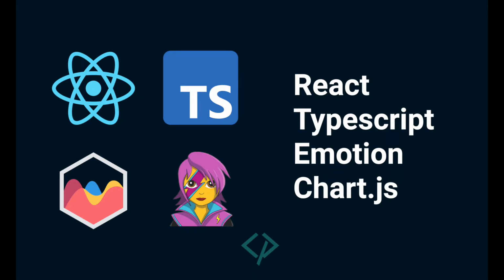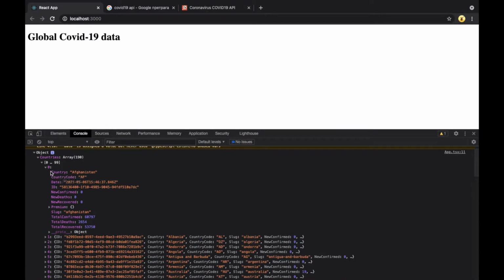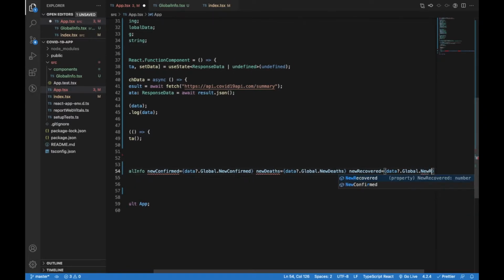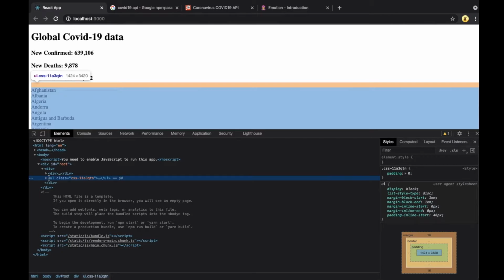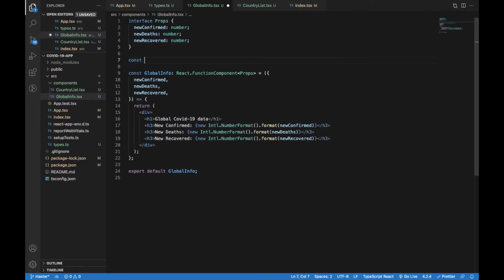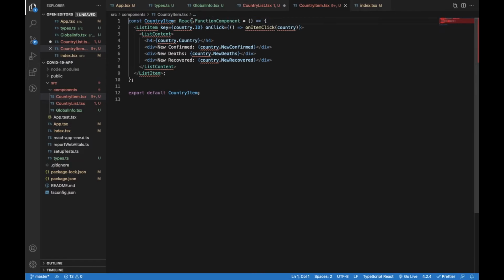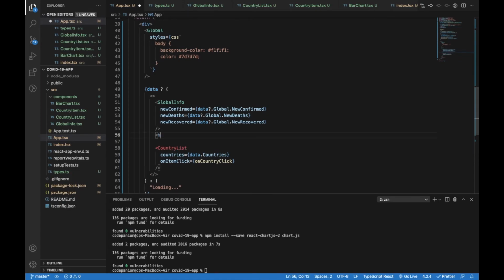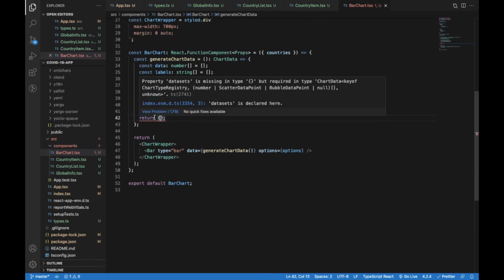React | Typescript | Emotion | Chart.js - Web app that shows number of new COVID-19 cases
In this video I will show you how to build a web app by using React, Typescript, Emotion (CSS-in-JS library) for writing styles, and Chart.js for displaying relevant COVID-19 data.

I'm using create-react-app with typescript template.

I will also use flexbox styles, so if you want to learn more about flexbox you can check my video

If you want to learn how to write tests for react apps, you can check this video

Timestamps:
0:00 - Intro
0:40 - Project setup
2:55 - Fetch data from the server
5:51 - Create types for server response
10:35 - GlobalInfo component with Props interface
15:00 - Display countries
18:17 - Import Emotion and style list elements
24:14 - Global styles with Emotion
26:03 - Style GlobalInfo component
26:48 - List of selected countries
31:58 - Mark selected countries
37:00 - Import Chart.js and display data in the Bar Chart